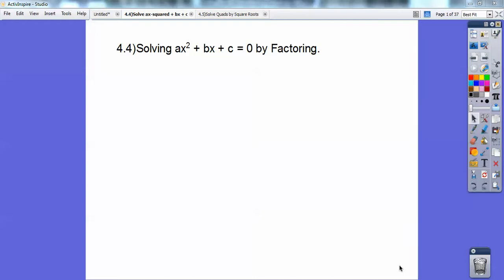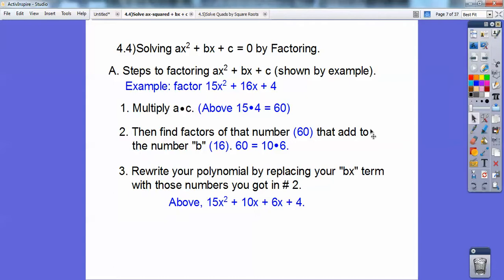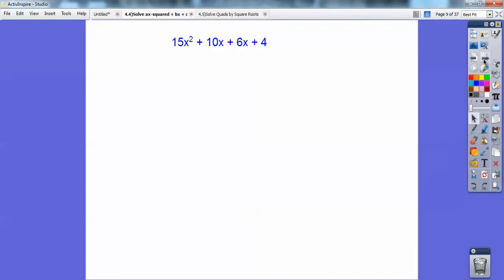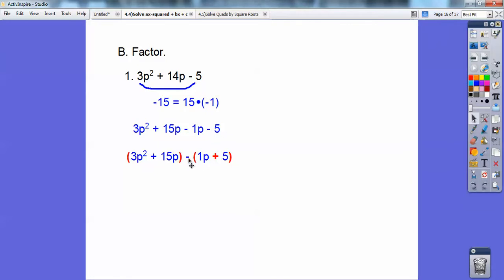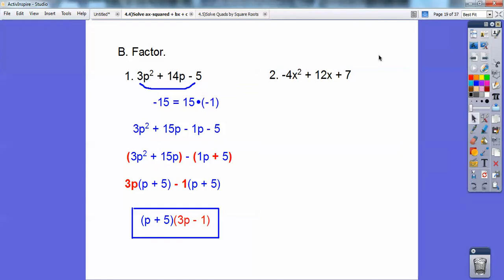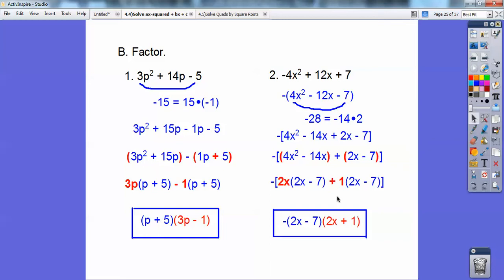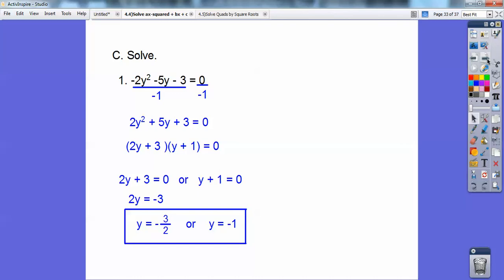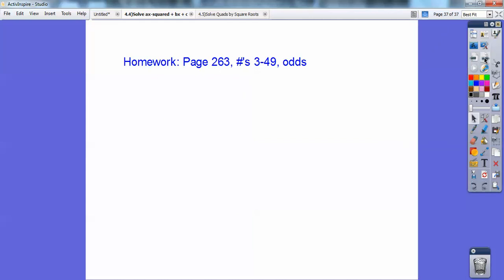Solving ax-squared + bx + c = 0 by Factoring - Section 4.4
This lesson reviews the steps to Factor ax-squared + bx + c and then solving these types of quadratics. The homework is at the end of the video.